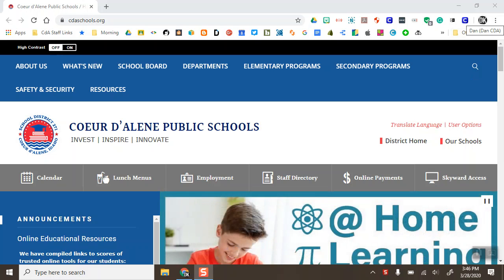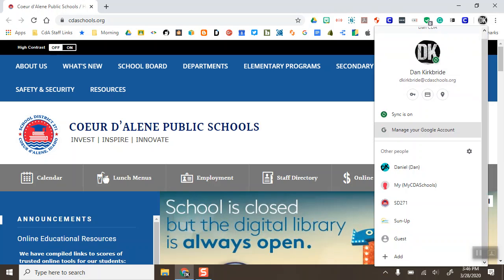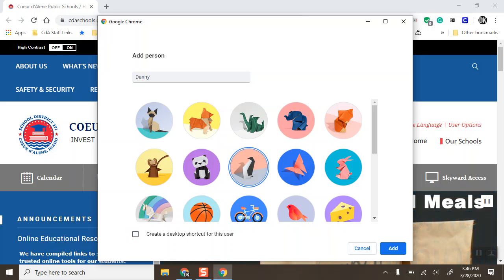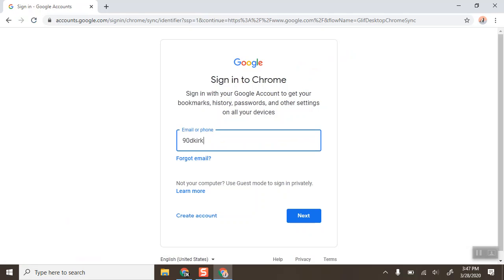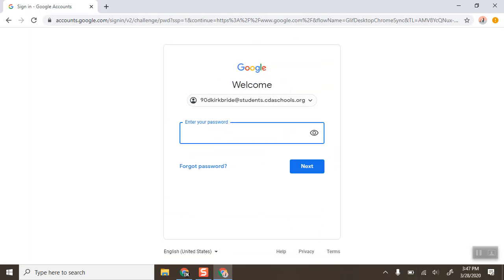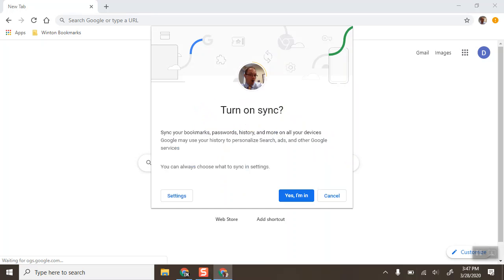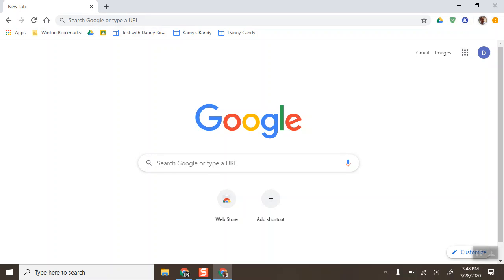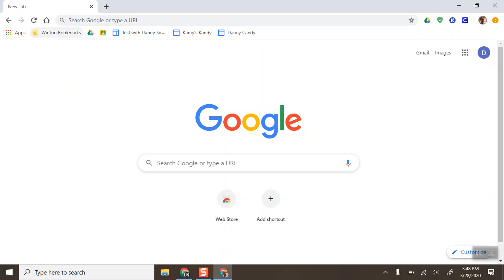Creating a Chrome Profile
This will walk you through the steps to create a new Chrome Profile on your computer.